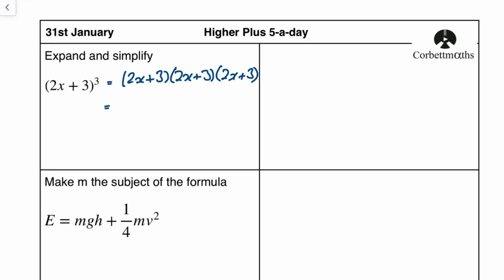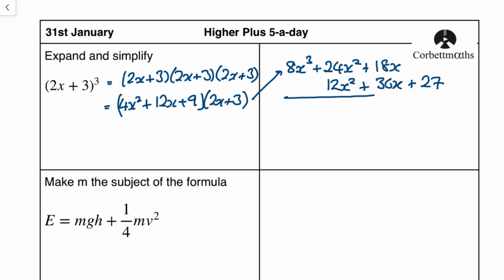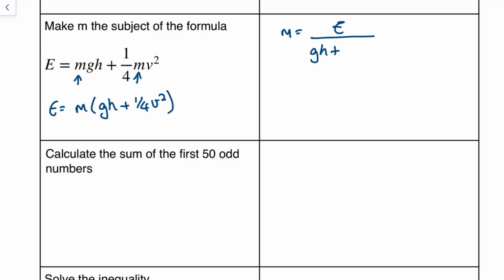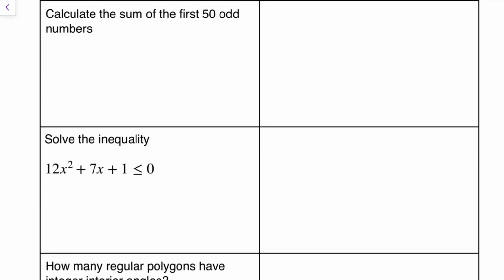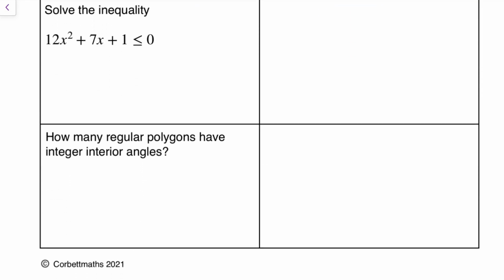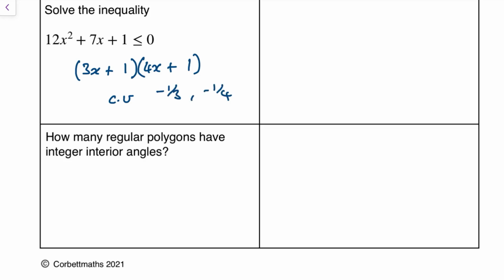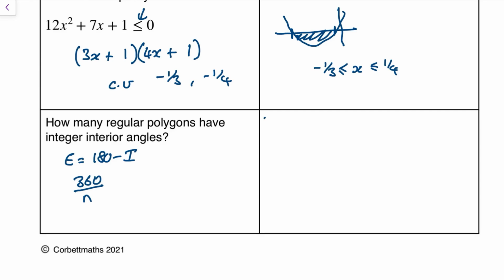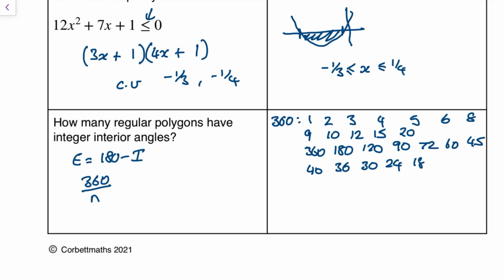GCSE MATHS - 5-a-day - HIGHER PLUS - 31st January